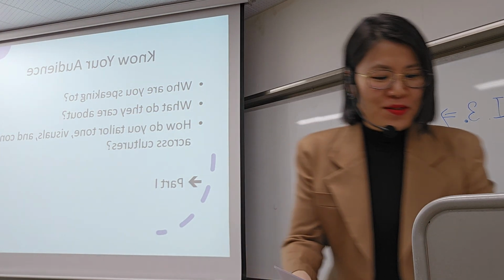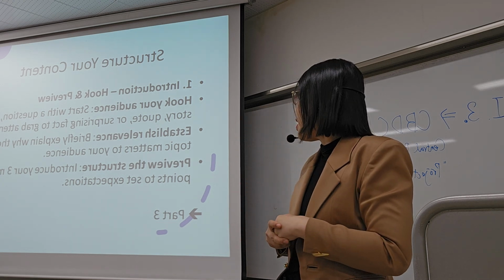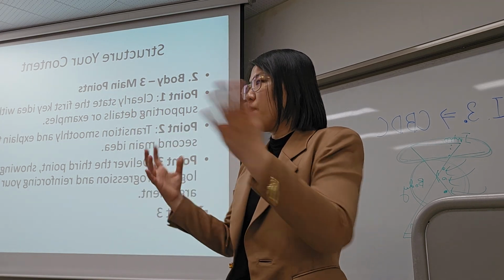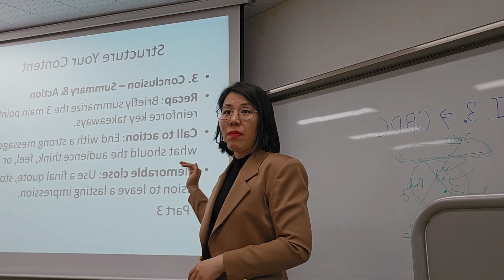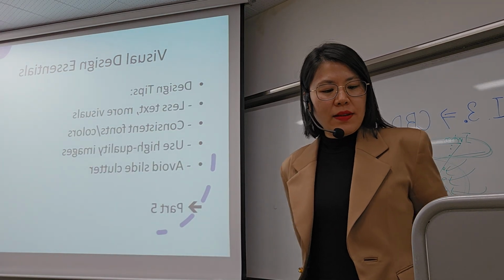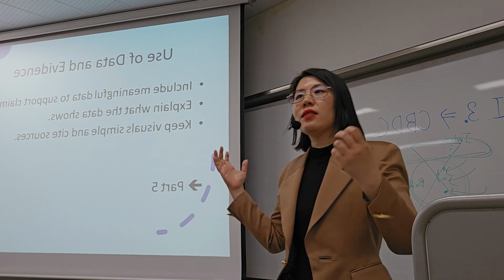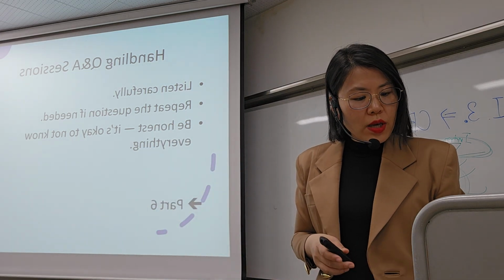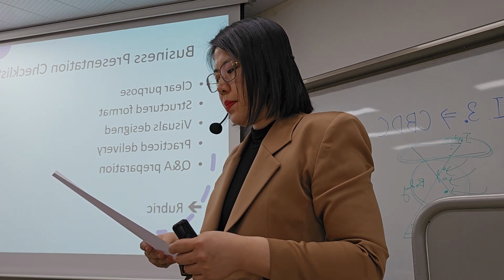Global Business Presentations: Structure, Storytelling & Strategy (AGC Week 7)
In this lecture, Professor Sun Kim shares expert strategies on delivering impactful global business presentations that resonate across cultures. Learn how to:

- Know your audience and tailor your message effectively
- Set clear goals to guide your presentation’s purpose
- Structure your talk into a compelling introduction, body, and conclusion
- Craft an engaging hook and use storytelling techniques to connect emotionally
- Integrate visuals and data to support your key points
- Optimize format and design for clarity and professionalism
- Conclude with actionable takeaways and manage the Q&A session with confidence

Whether you’re preparing for a boardroom pitch, international conference, or online business proposal, this guide will help you communicate with clarity, persuasion, and cultural intelligence.